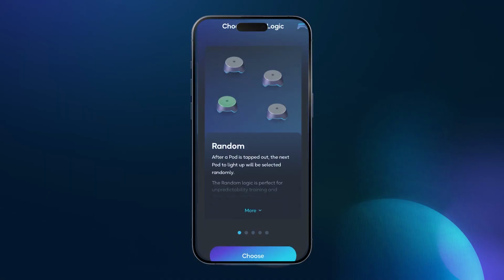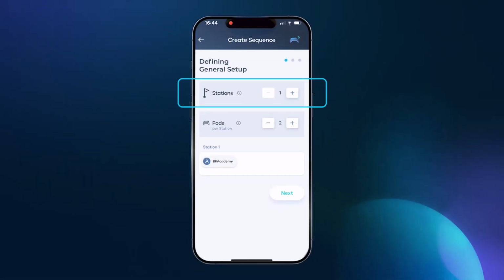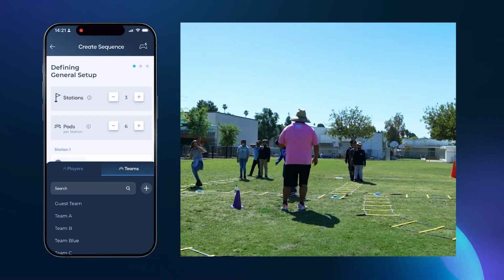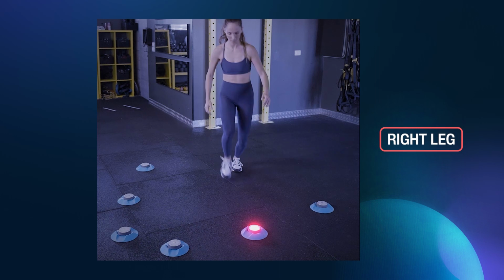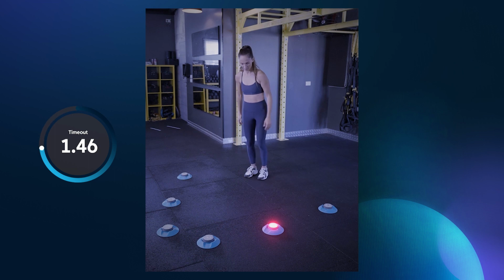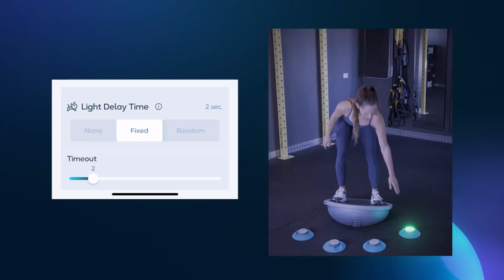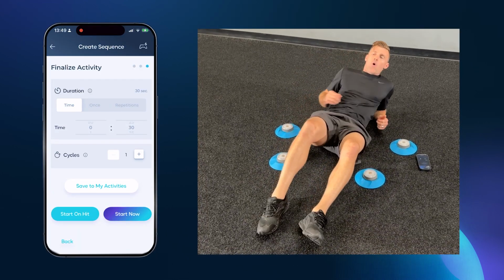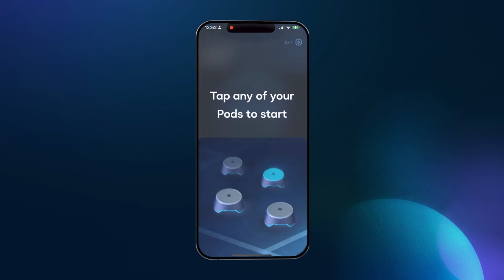Light Logic Tutorials - Sequence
Chapters
00:00 Light Logics Intro
00:23 Intro to Sequence
00:54 General setup Screen
00:56 Number of Stations in your activity
01:13 Number of Pods in your activity
01:29 Player Name
01:41 Teams
01:51 Pod light rules screen
01:56 Number of steps
02:07 Choose the Pod for each step
02:12 Choosing Pod colors for each step
02:25 Indication lights
02:45 Lights Out setting
03:32 Light Delay setting
04:21 Finalize your activity screen
04:25 Duration
04:43 Cycles
05:00 Start your activity
05:19 Save or share your activity